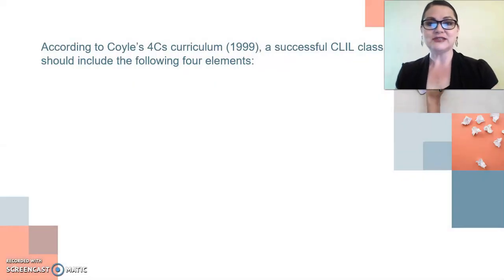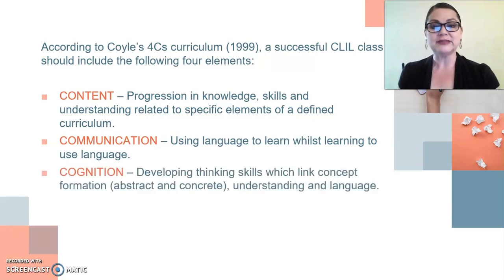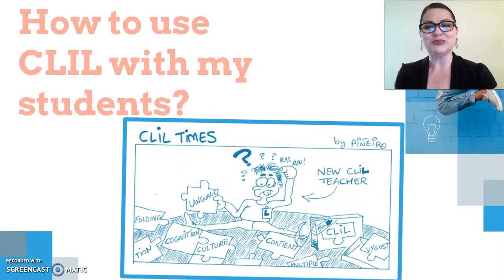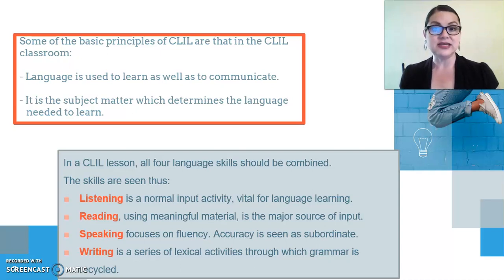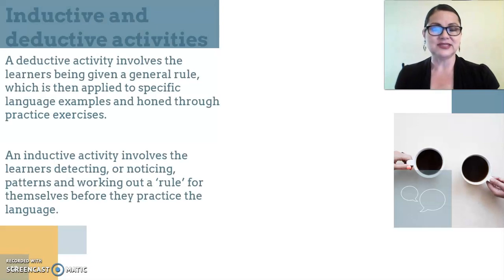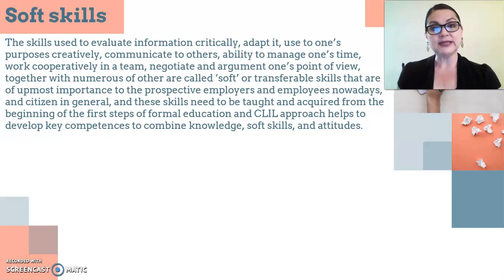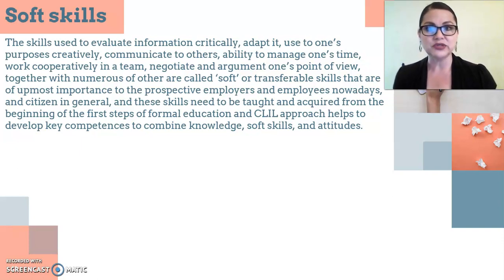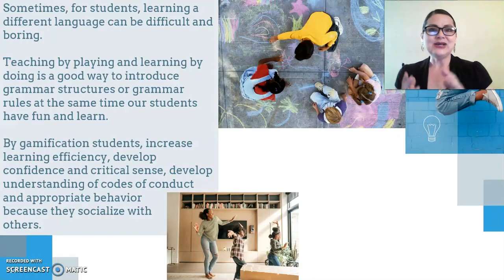CLIL FINAL PROJECT